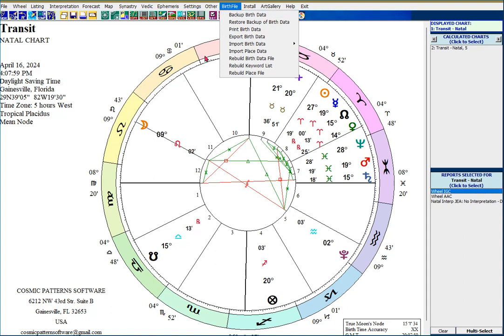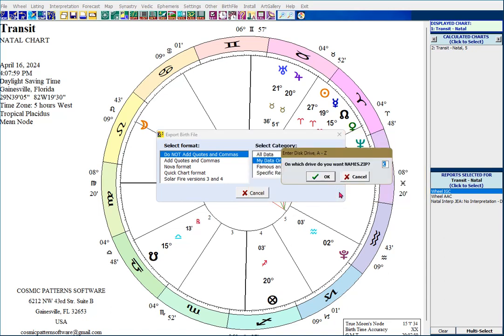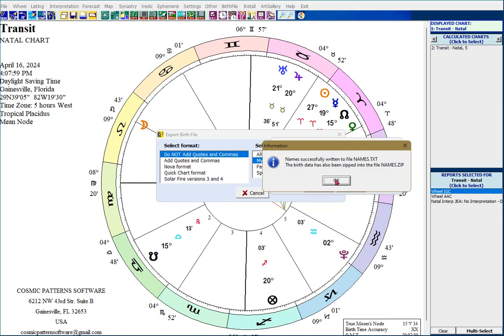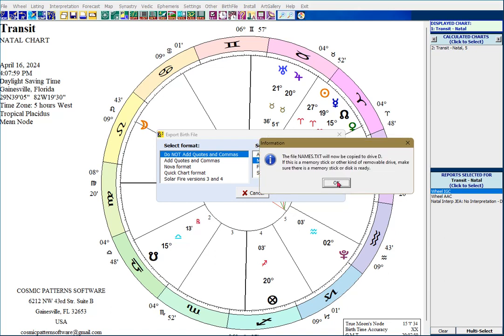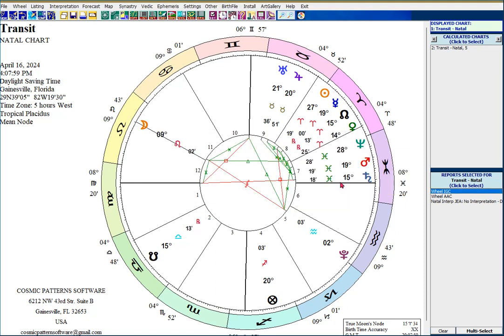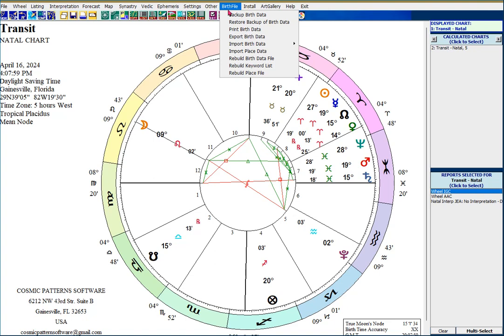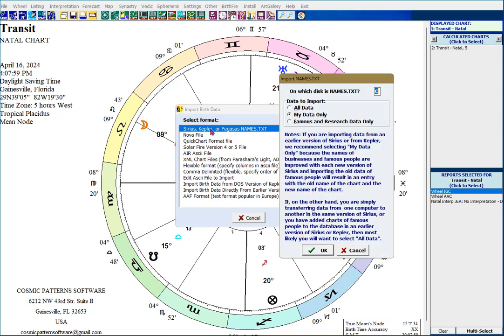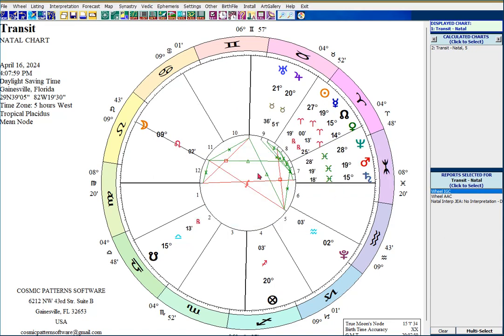KEPLER V8 BACKUP BIRTH DATA: HOW TO "EXPORT" AND "IMPORT" BIRTH DATA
EXPORT BIRTH DATA: Exporting Birth Data is another way of making a backup of your birth data file. This option reads the birth data from Kepler data files and puts it into a standard text file. You have the option of exporting only your data (My Data), All Data, or the Famous people data. There are several situations in which this capability is useful:
a). You want to merge data from Kepler's files into the files of some other database, perhaps a database of customers or clients that also includes their place of residence, phone number, etc.
b). To merge 2 Name Files. To merge 2 name files, first you export the birth data and then use "Import birth data" to import the data.
c). Exporting data produces a file "NAMES.TXT" and "NAMES.ZIP" which are smaller than the original files.
d). When upgrading to Kepler from Kepler, the upgrade instructions may require you to export the birth data from the Kepler and import it into Kepler.

HOW TO EXPORT BIRTH DATA:
1. From the Opening Screen click on the "Backup Data" button or from the Main Screen click on "Birthfile", and then click on "Export Birth Data".

You will then see several file format to choose from: "Do NOT add quote marks and commas", "Add quote marks and commas", "Nova Format", "Quick Chart Format", "Solar Fire 3 and 4 Format", "Export Current Entry Only to Text File", and "Export Current Batch of Charts to Text File".

To export the birth data from Kepler to use within the Kepler program, select "Do NO add quote marks and commas"

Then select "All Data" to make a backup of all the name database including the famous people's chart, or select the "My Data Only" to backup the birth data that you entered. The "Enter Disk Drive, A-Z" window is then displayed. Enter the drive letter where you want to save the file then click on "OK". The "Export Names" window is then displayed.

2. Click on "OK" to begin exporting.

3. If you are exporting to Kepler's NAMES.TXT, a message screen that the names have been successfully written to file NAMES.TXT and all of the birth data has also been zipped into the file NAMES.ZIP will then be displayed. Click on "OK". The "Information" window is then displayed. Click on "OK". The file will then be copied to the media specified.

HOW TO IMPORT BIRTH DATA:

1. From the Opening Screen click on the "Backup" button or from the Main Screen, click on "BirthFile" and then click on "Import Birth Data". Then select the file that you want to import:

2. a) Click on "Kepler or Kepler's NAMES.TXT". The "Import..." screen is then displayed. Select the data that you want to import and then click on "OK". The "Replace" screen will then be displayed. Select "Yes" or "No" then click on "OK". The file will then be imported. When done, you will see something like the following: X names successfully imported where X represents the number of names imported. Click on "OK" to finish. If you the database that you have imported have categories assigned, follow the extra steps on the screen.

3. Click on the "Browse" button. The "Select the File" screen is then displayed.

4. Click on the file that you want to import

5. Click on "OK" to continue then Click on "OK" again to finish.